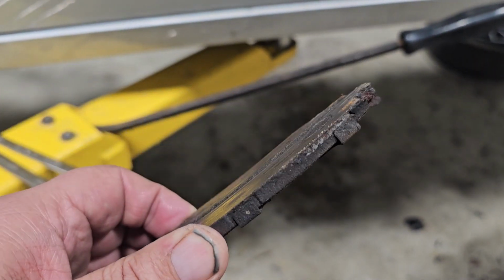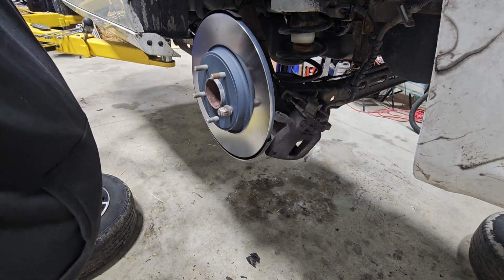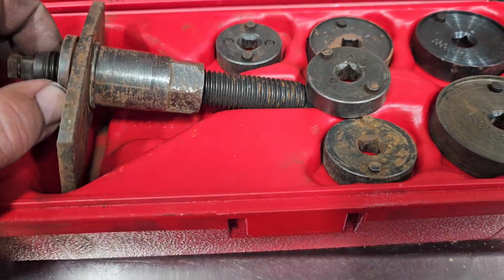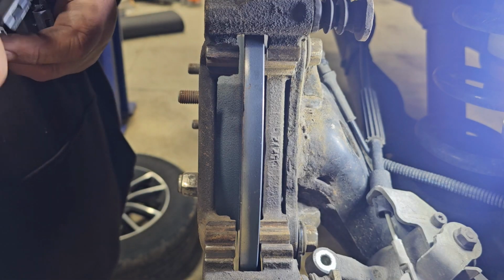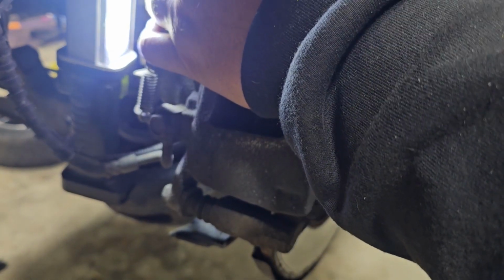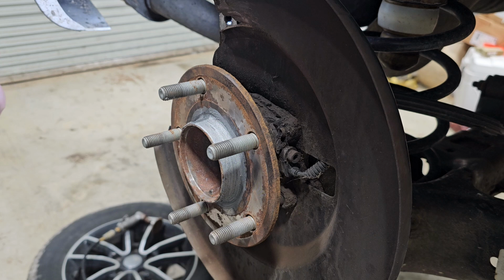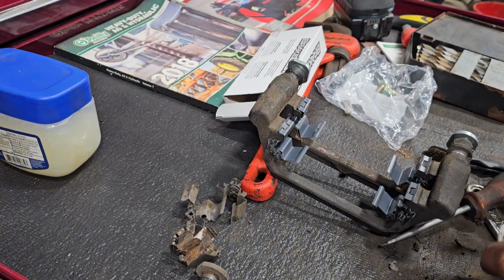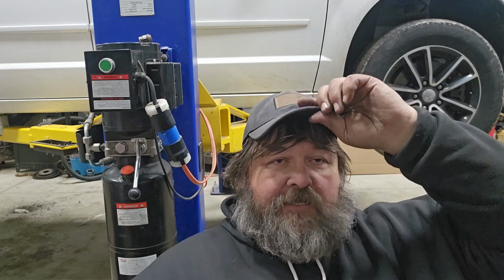2016 Dodge Caravan replacement of rear brakes..